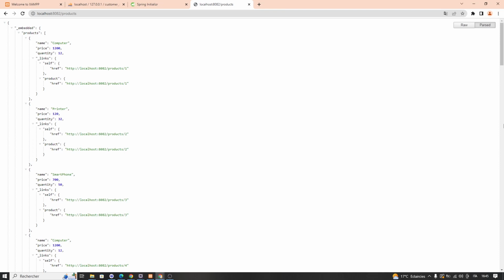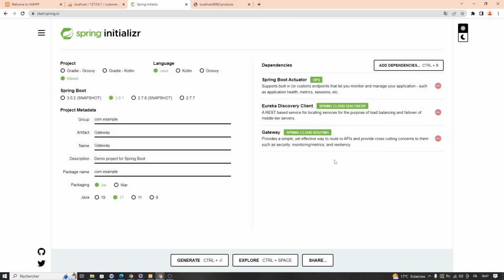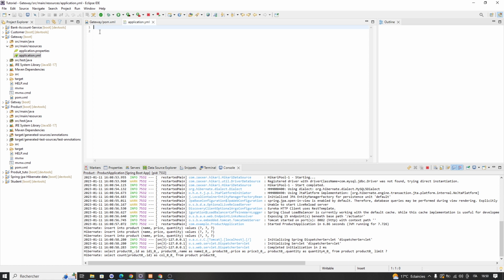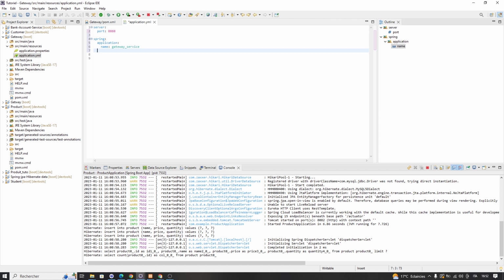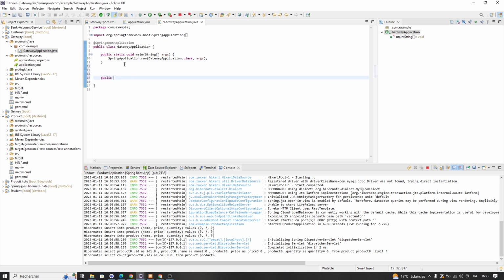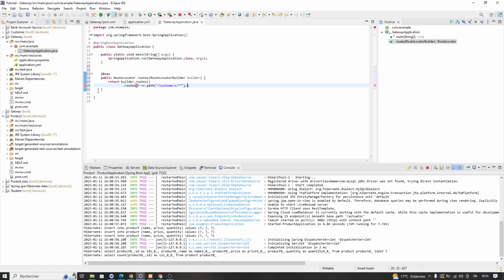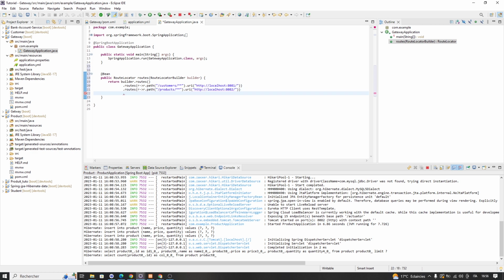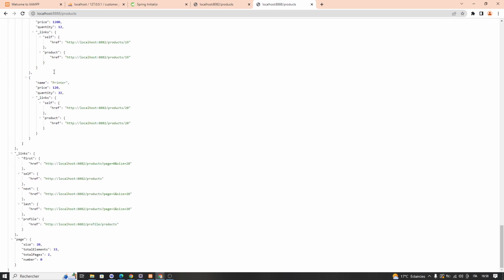3/4 SpringBoot Eureka Server And Client Example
In this tutorial, we will walk you through how to build a Spring Boot Eureka Server and Client application. Eureka is a service discovery tool that allows services to register and discover each other automatically.

We'll start by creating a Eureka server that will register and manage services. Then, we'll create a Eureka client that will register with the server and discover other services registered with the server.

We'll also cover how to configure and customize the Eureka server and client, and how to handle fault tolerance and load balancing.

This tutorial is designed for developers with some experience in Spring Boot and RESTful web services. By the end of this video, you'll have a solid understanding of how to build a microservices architecture with Spring Boot Eureka Server and Client. So, let's get started and discover the power of Eureka together!